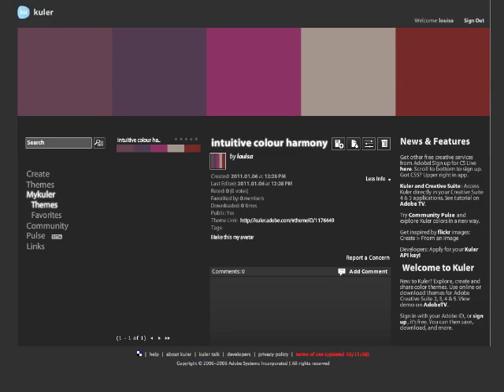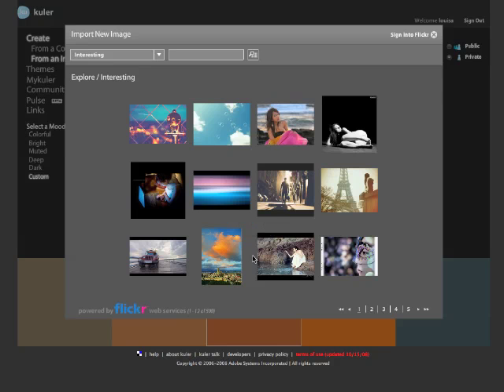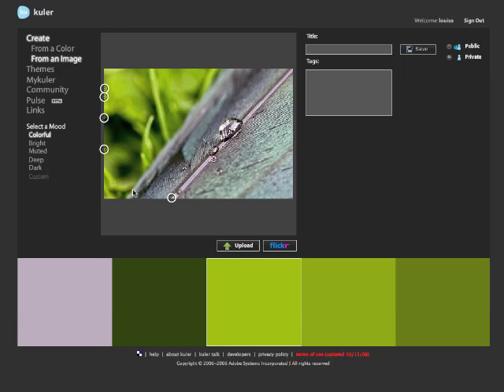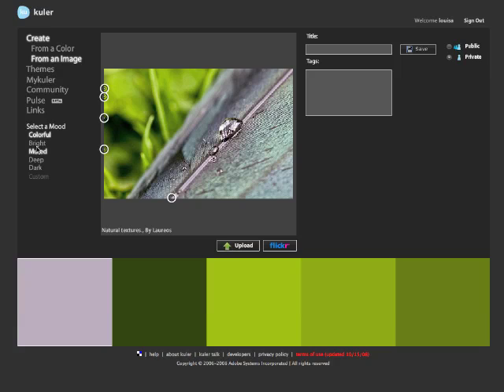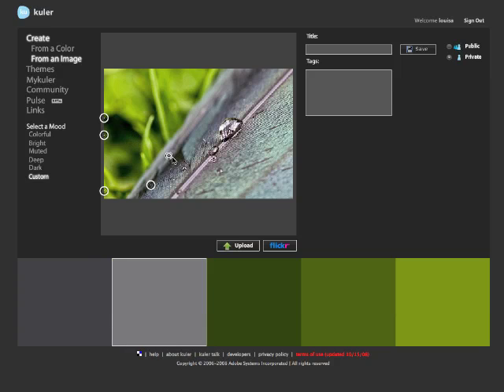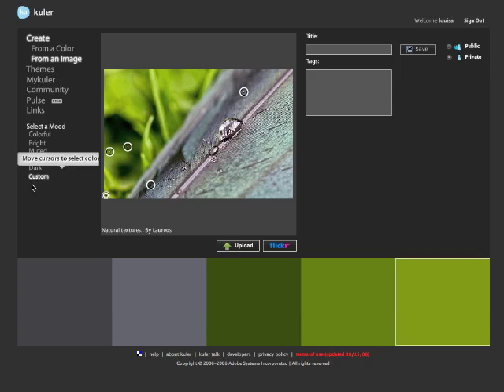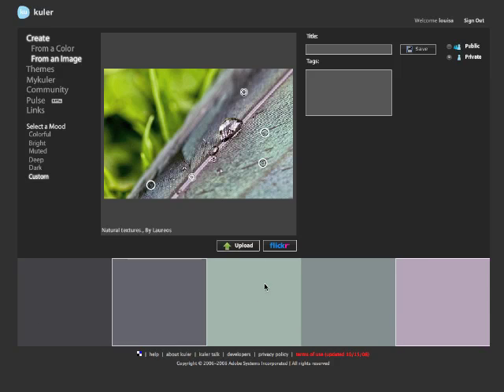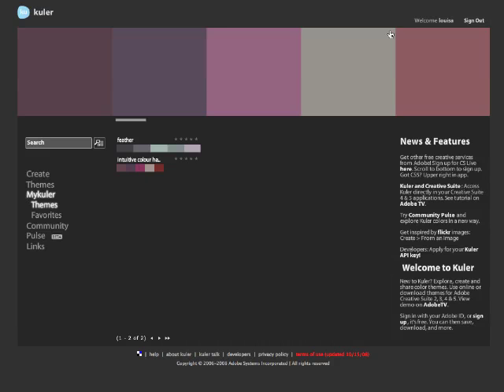Using Kuler 1